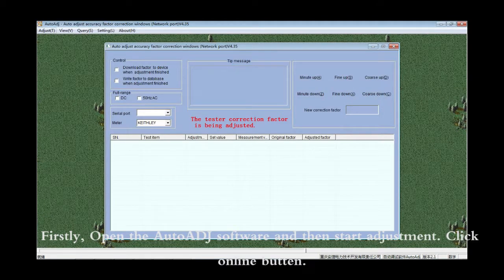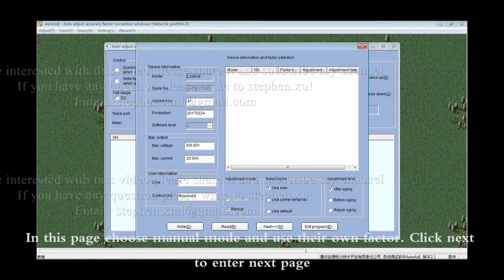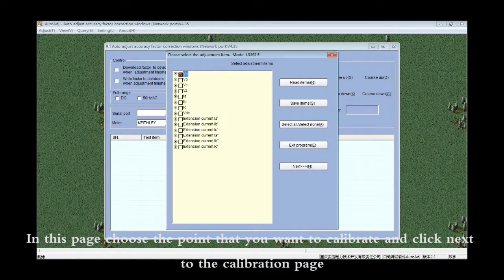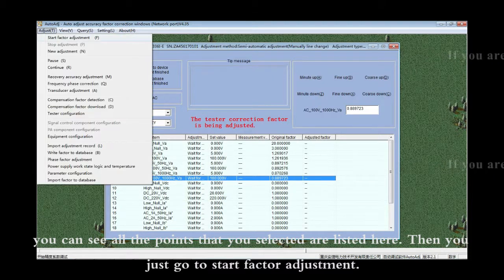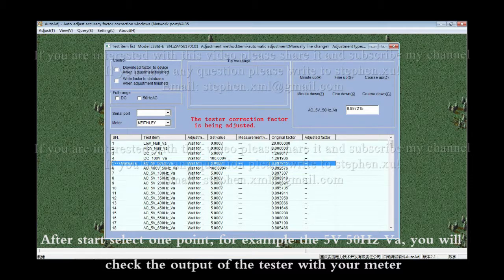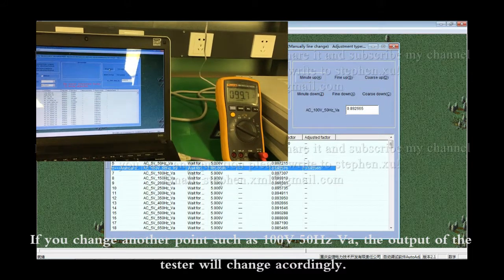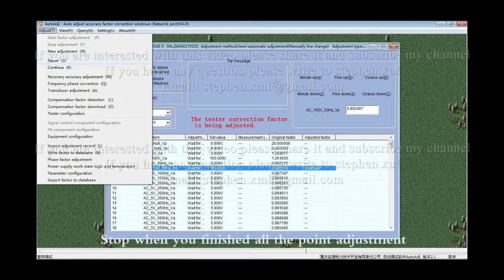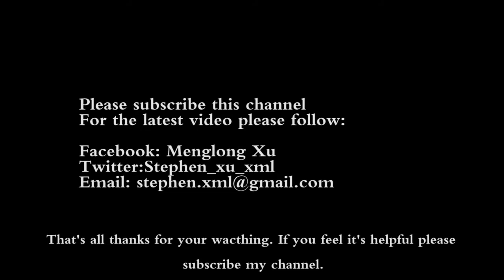I. Calibration——Relay Protection testing(for over excitation relay etc.)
Relay Protection testing(for GE, SEL, NARI, SIFANG, SIEMENS, ABB etc.)——Calibration software introduction for the relay tester